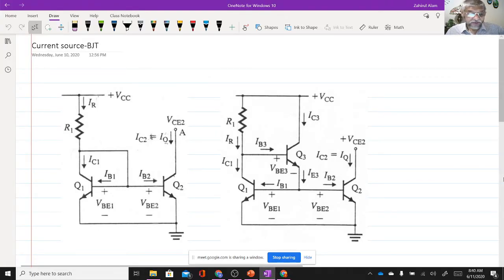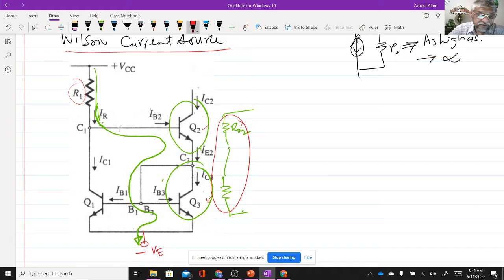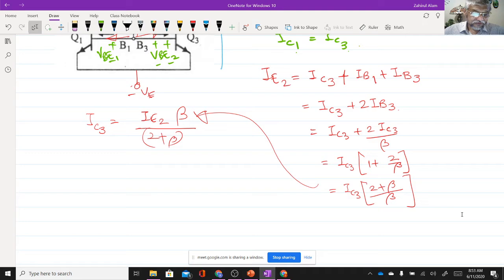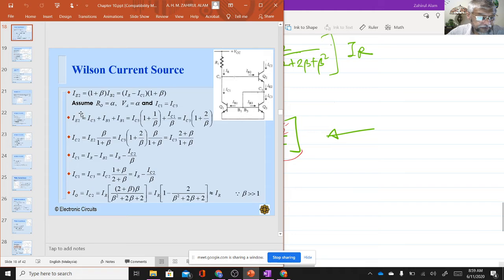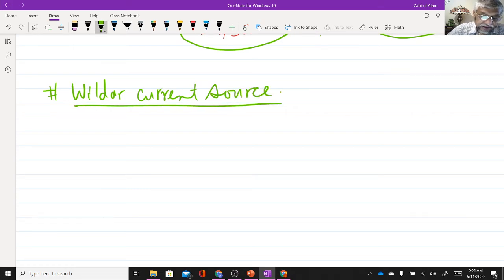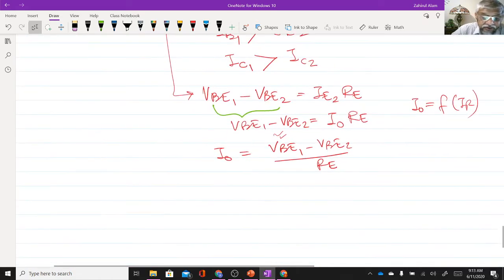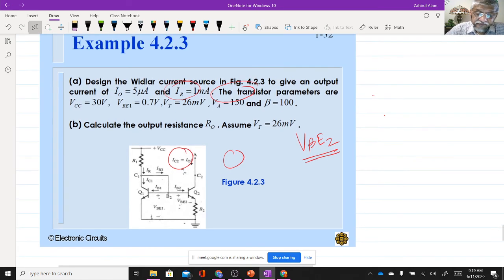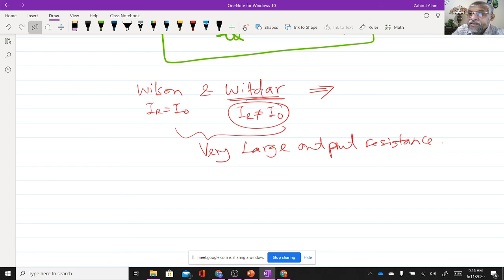Wilson and Wildar Current Source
Wilson and Wildar Current Source - Lecture